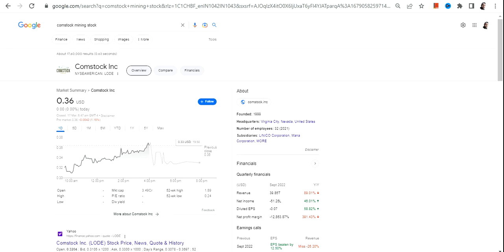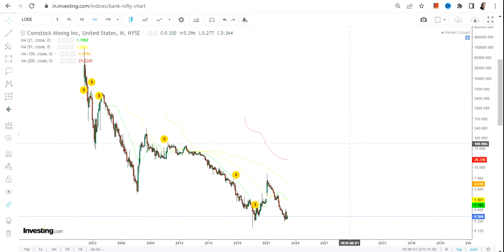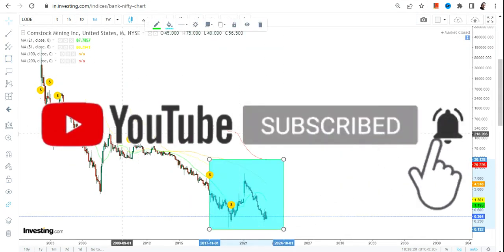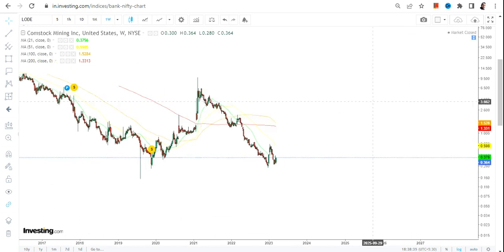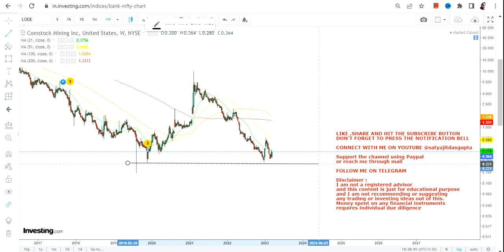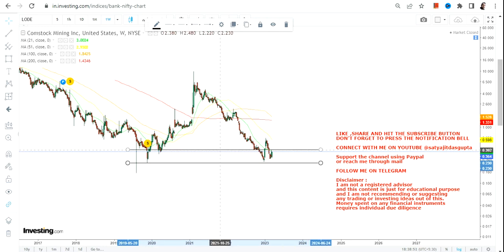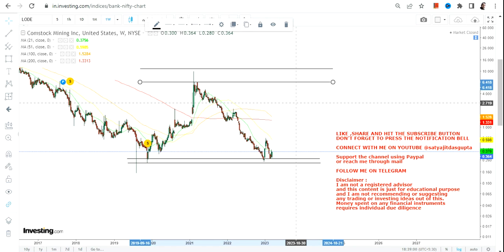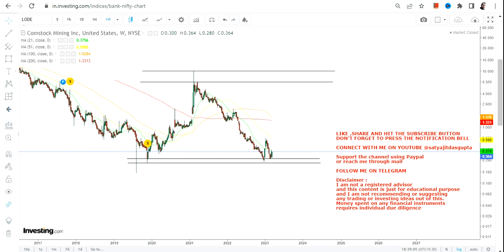COMSTOCK INC NEXT BIG SWING | LODE STOCK NEWS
This YouTube video description will guide you through lode stock analysis with the help of lode stock price and lode stock chart. Furthermore it explains you the lode stock forecast and how to do lode stock prediction. It will also help you to understand whether lode a good stock to buy, also is lode a buy or sell?
While analyzing lode stock price target or doing the lode stock review, it is considered that the most of lode stock has already been factored in
BEST BOOKS LINKS TO BECOME PRO INVESTOR/TRADER :
FOR EQUITIES: